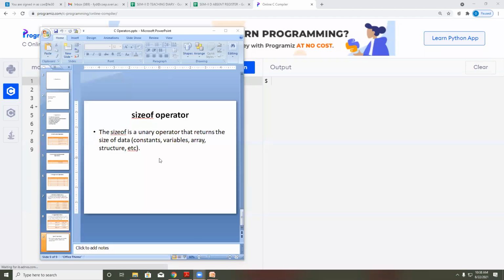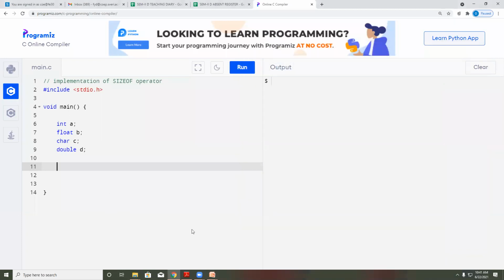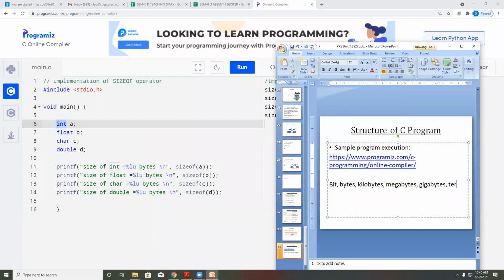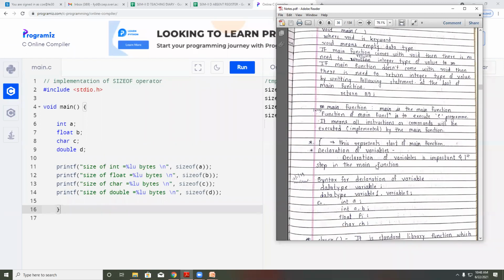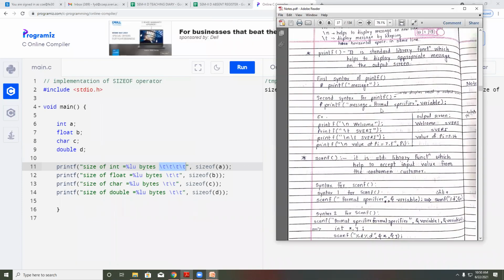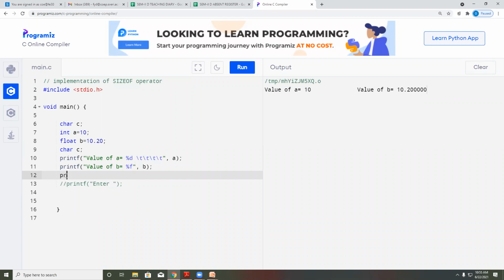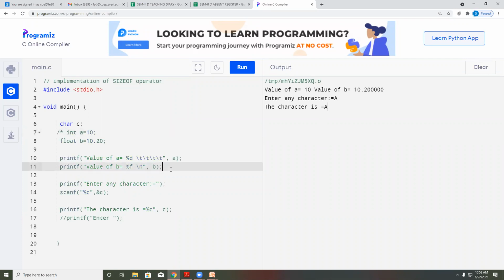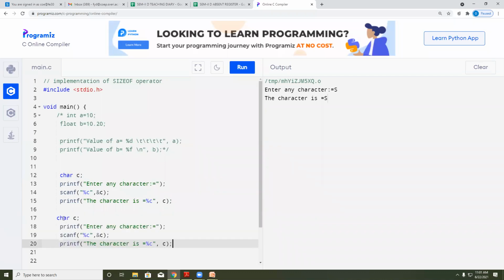Character Datatype, Getchar() and Putchar()